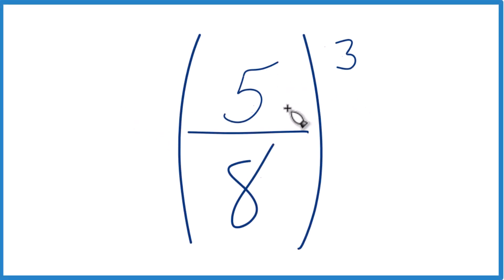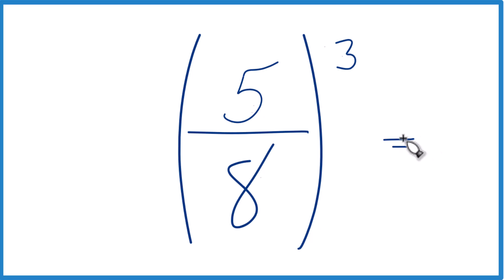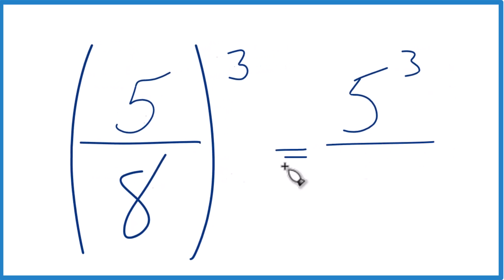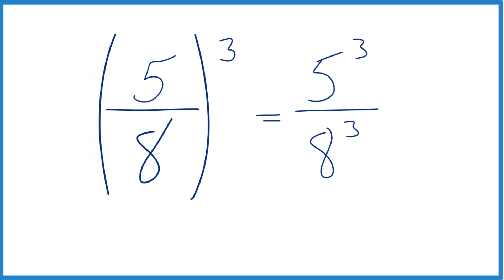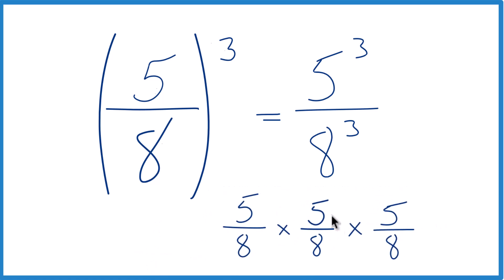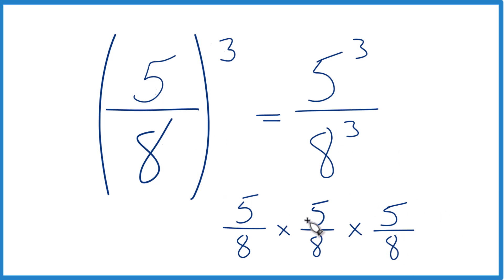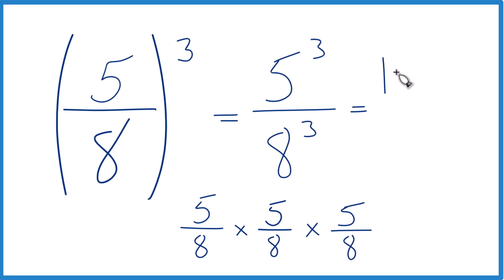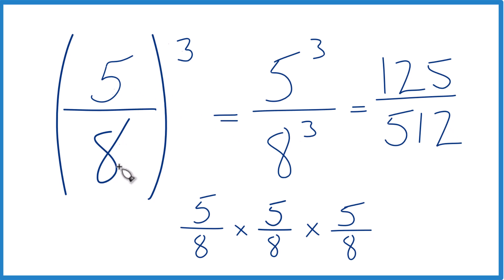What is (5/8)^3 ? Five-Eighths Raised to the Third Power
In this video, we will figure out the value for 5/8 raised to the third power, also known as 5/8 cubed. We can break down this expression to 5/8 * 5/8 * 5/8, which is the step-by-step process of multiplying a fraction by itself three times. We could also look at it as 5^3 over 8^3, which can make it simpler to figure out the answer by applying the exponent to both the numerator and the denominator separately.

When we take 5/8 raised to the third power (5/8 cubed) we end up with the fraction 125/512. It's important to note that when we multiply a fraction by another fraction the result progressively becomes smaller. This principle is valuable in understanding why the outcome is less than our starting value but still significantly larger than the result of raising a smaller fraction to the same power.